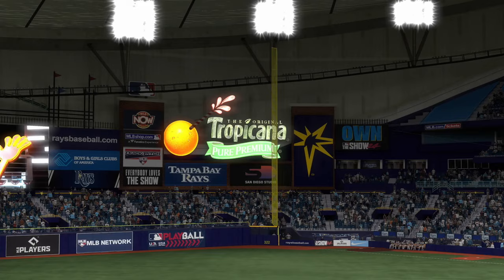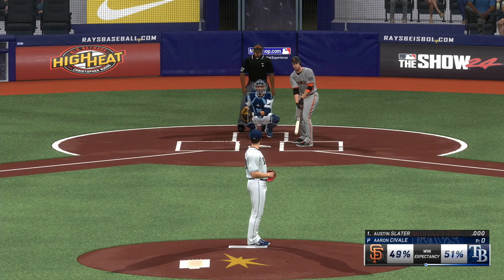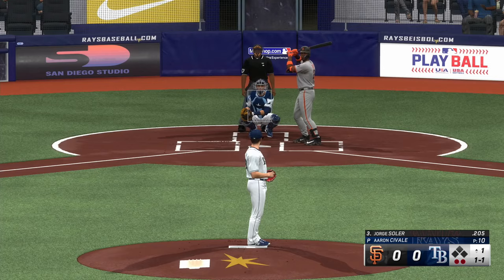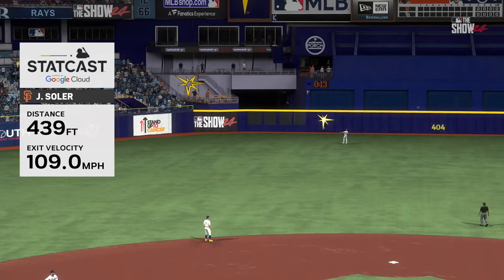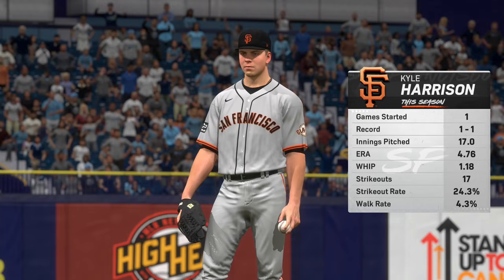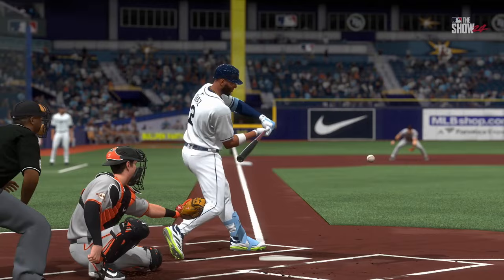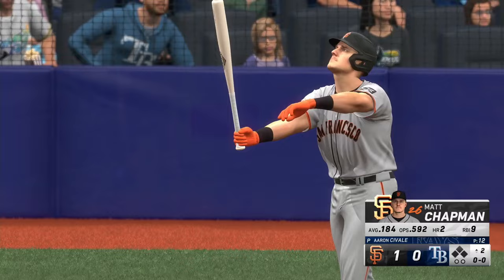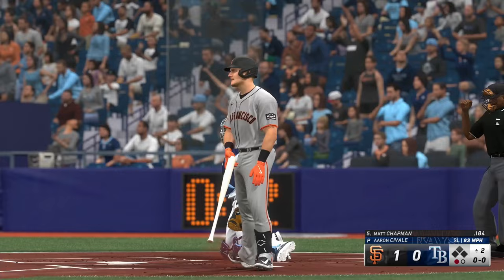🔴LIVE NOW! Tampa Bay Rays vs. San Francisco Giants - Apr 12, 2024 MLB Full Game - MLB 24 EN VIVO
Tampa Bay Rays vs. San Francisco Giants - Apr 12, 2024 MLB Full Game - MLB 24 EN VIVO

Spring Training
MLB Full Game
MLB LIVE
BEISBOL
BEISBOL EN VIVO
MLB

2024 Major League Baseball season
2024 Regular MLB season
mlb highlights 2024
MLB Highlights
MLB
2024 Major League Baseball season
2024 Regular MLB season
Baseball
Sport
full game highlights
Game Highlights
MLB Highlights
AL All-Stars
NL All-Stars

mlb live
mlb highlights 2024
baseball
2024 Regular MLB season
mlb the show 24
mlb highlights

baseball match
live baseball
mlb tv
mlb
baseball
sports
mlb highlights
sports highlights
baseball highlights
wild card
opening day

Arizona Diamondbacks
Atlanta Braves
Baltimore Orioles
Boston Red Sox
Chicago Cubs
Chicago White Sox
Cincinnati Reds
Cleveland Guardians
Colorado Rockies
Detroit Tigers
Houston Astros
Miami Marlins
Milwaukee Brewers
Minnesota Twins
Oakland Athletics
Philadelphia Phillies
Pittsburgh Pirates
Seattle Mariners
Texas Rangers
Toronto Blue Jays
Washington Nationals

Nick Lodolo
Elly De La Cruz
Noelvi Marte
Edwin Arroyo
Cam Collier
Aaron Judge

MLB LIVE
BEISBOL
BEISBOL EN VIVO
MLB